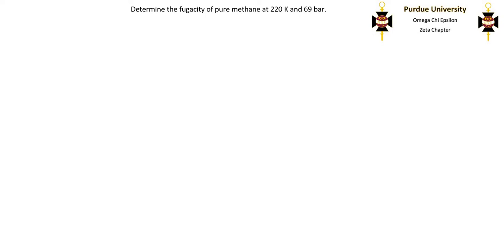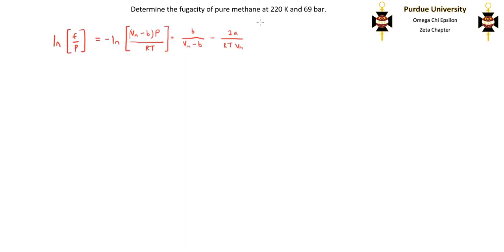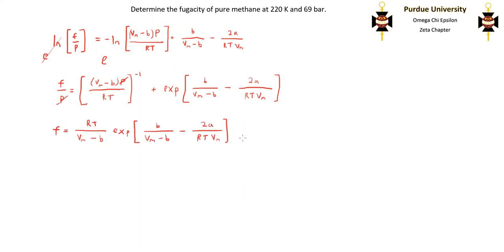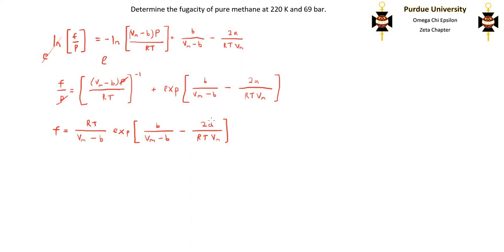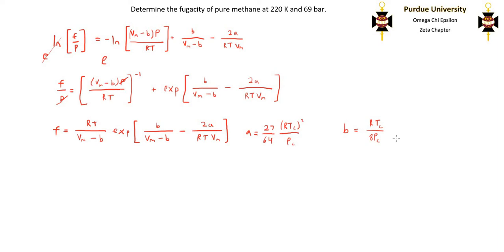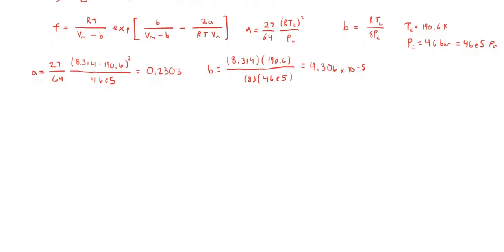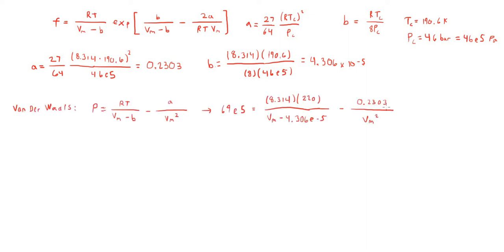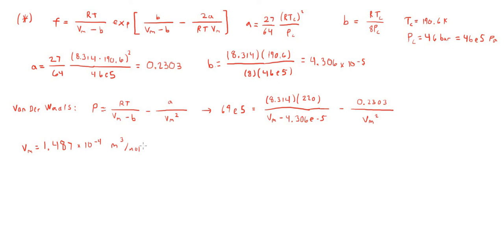Thermodynamics: Determining the Fugacity of a Pure Gas Using an Equation of State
***NOTE*** On the second equation written, the plus sign is meant to be a multiplication sign. The second equation is actually f/P = [(Vm-b)P/(RT)]^-1 * exp[b/(Vm-b) - 2a/(RTVm)]

A walk through of an example problem determining the fugacity of pure methane using the Van Der Waals equation of state:

Determine the fugacity of pure methane at 220 K and 69 bar.

Topics: fugacity, pure species, gas phase , pure species vapor fugacity, equations of state, Thermodynamic relations, example problem, non-ideal behavior, chemical thermodynamics, chemical engineering, thermodynamic properties, how to, engineering, Purdue University, chemical engineering, Purdue university chemical engineering, CHE 211, Introduction to thermodynamics, fugacity, pure species, gas phase , pure species vapor fugacity, equations of state, Thermodynamic relations, example problem, non-ideal behavior, chemical thermodynamics, chemical engineering, thermodynamic properties, how to, engineering, Purdue University, chemical engineering, Purdue university chemical engineering, CHE 211, Introduction to thermodynamics, fugacity, pure species, gas phase , pure species vapor fugacity, equations of state, Thermodynamic relations, example problem, non-ideal behavior, chemical thermodynamics, chemical engineering, thermodynamic properties, how to, engineering, Purdue University, chemical engineering, Purdue university chemical engineering, CHE 211, Introduction to thermodynamics